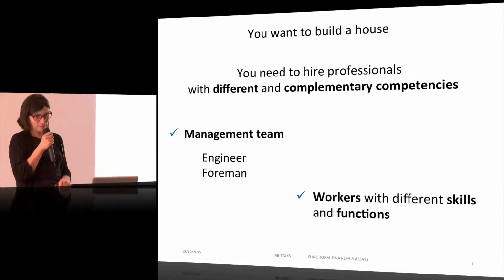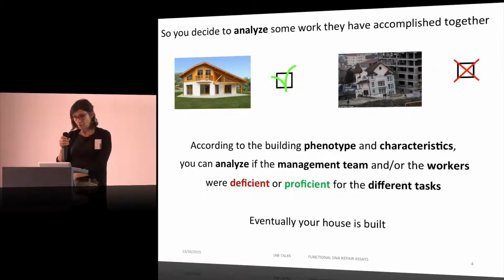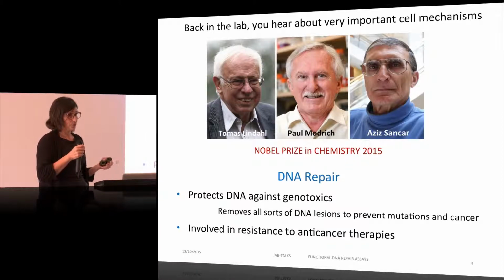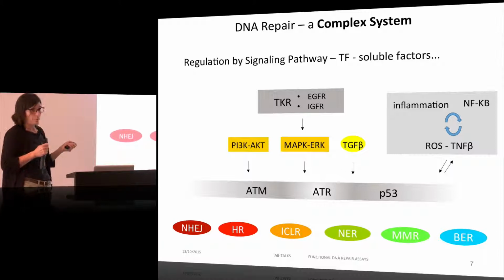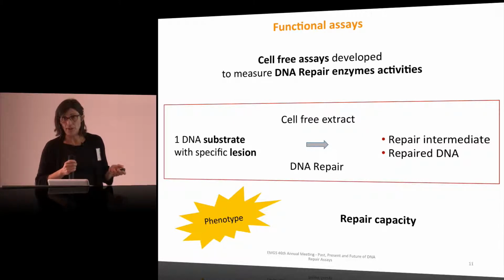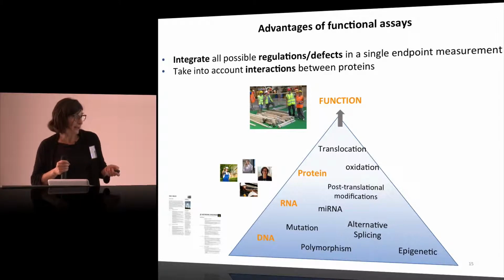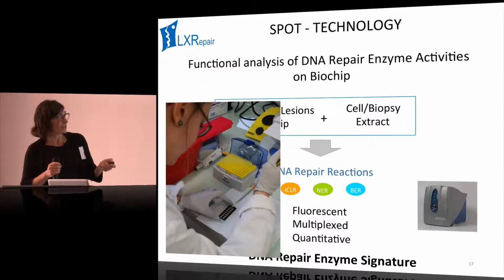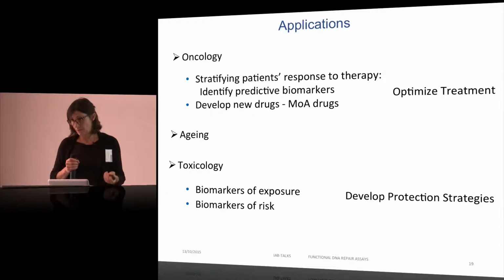IAB talks 2015: Src Sylvie Sauvaigo - Enzymatic signature for DNA repair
Last 16th of october 2015 the PhD committee of IAB, Grenoble organized a morning of inspiring talks  about innovative technologies for biology in Grenoble.